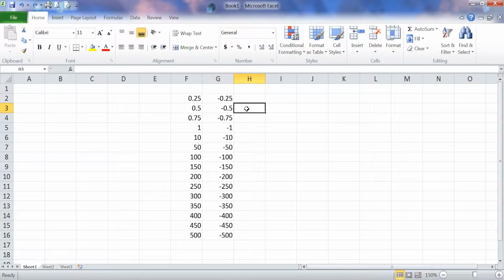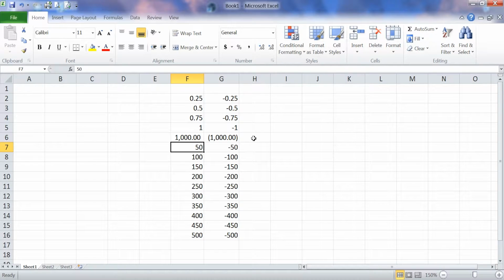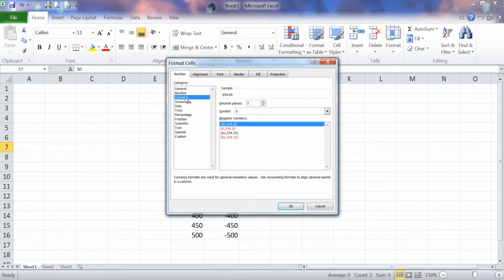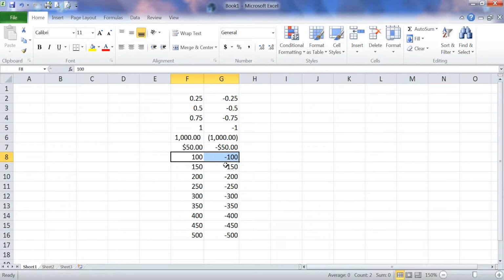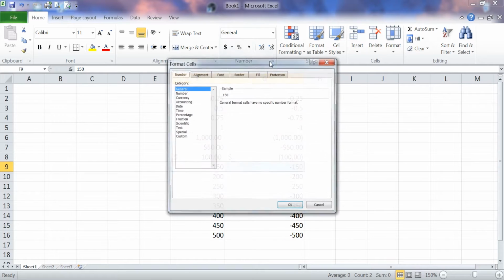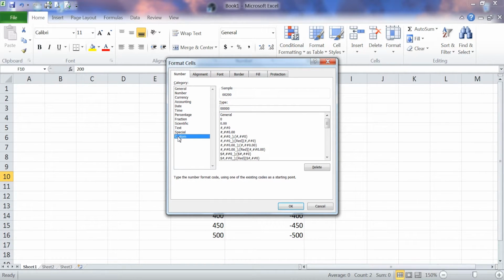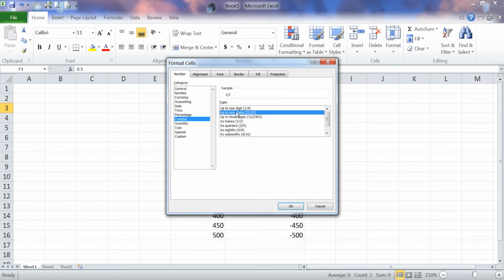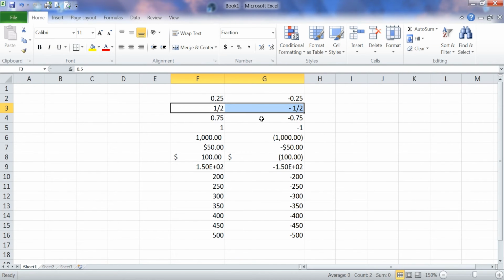Formatting Cells Using the Number Tab - Beginner Spreadsheet Tutorial 14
In this segment you will learn how to format the contents of cells using the number tab and understand the difference between account and currency formats.